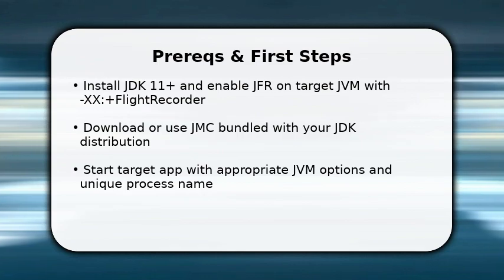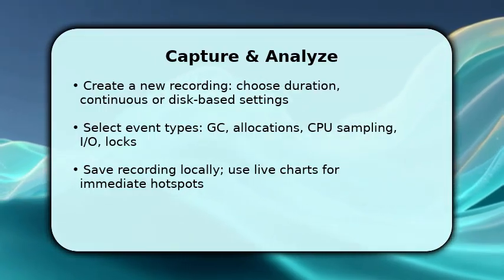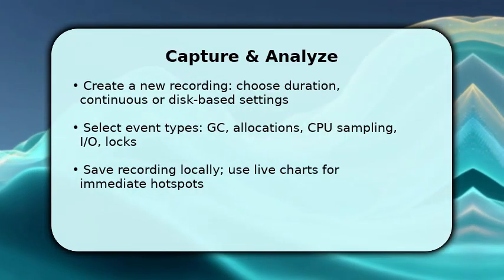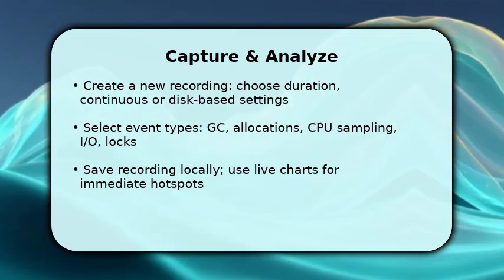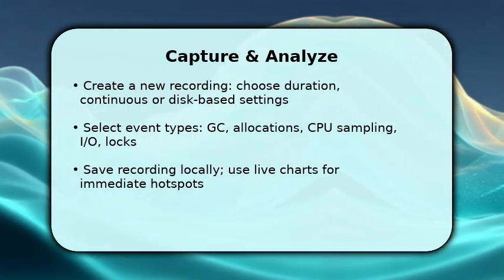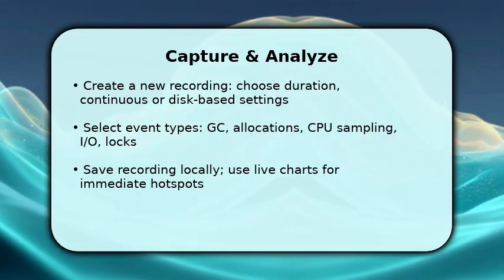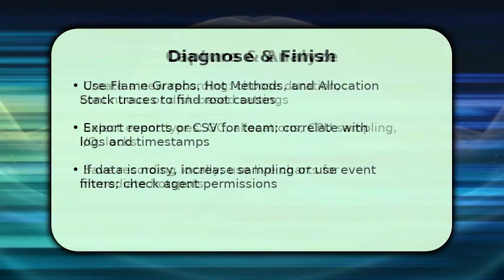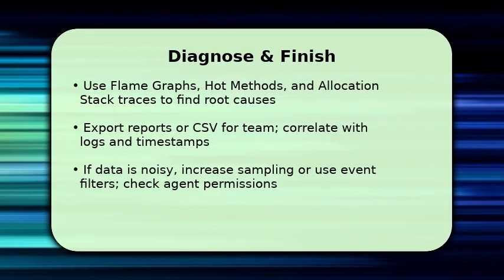How to Use Java Mission Control - Easy Guide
Dive into the world of space exploration as we guide you through using Java Mission Control, an essential tool for astronaut training and mission simulations. This easy-to-follow video will walk beginners and enthusiasts alike step by step on how to navigate this powerful software.

Java Mission Control, astronaut training, space exploration simulation, how to use Java MC, mission control guide